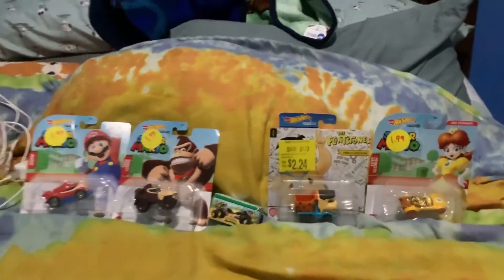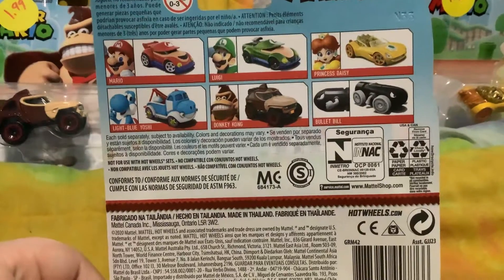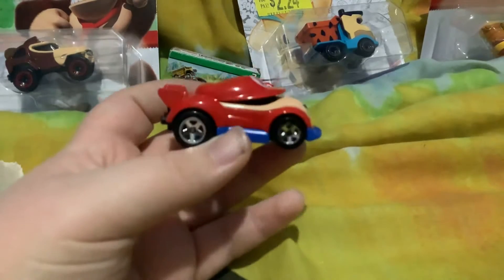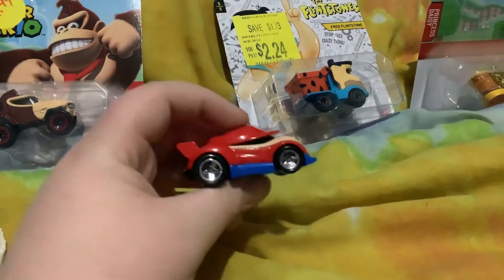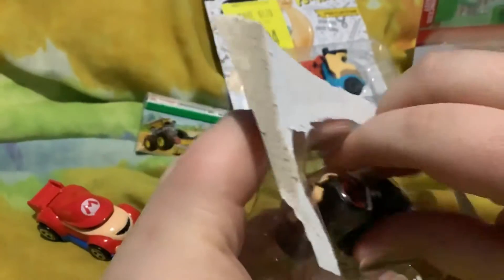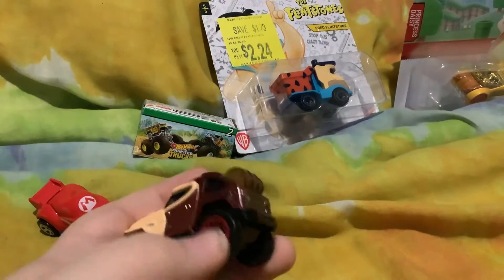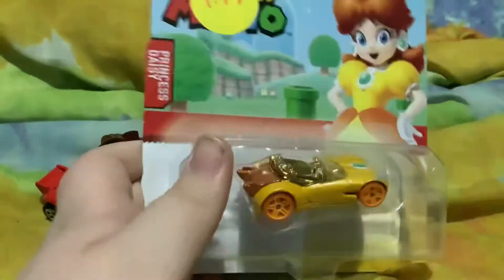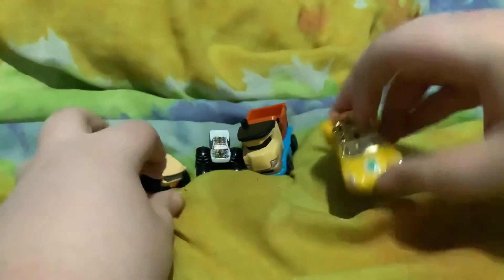Mario Donkey Kong and Princess Daisy and Fred Flintstones and the Wild Streak Hotwheels review